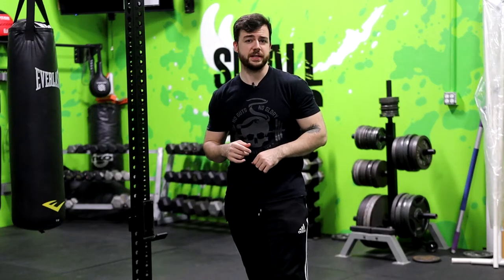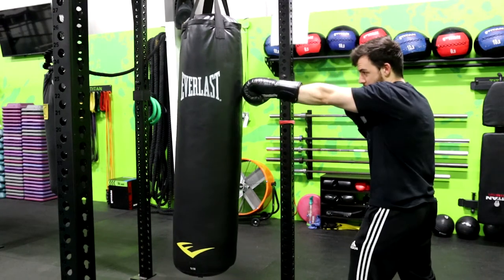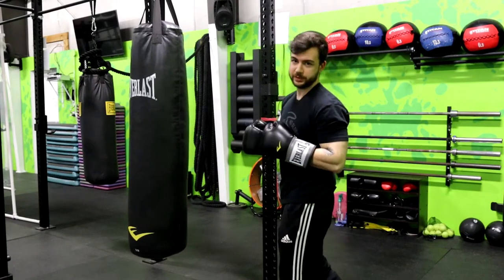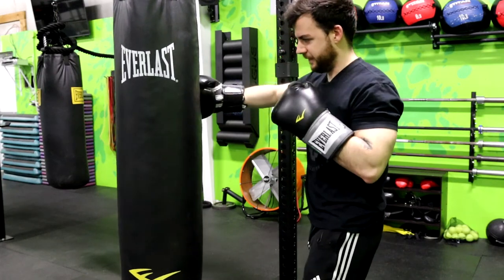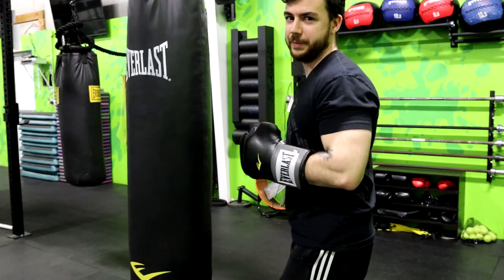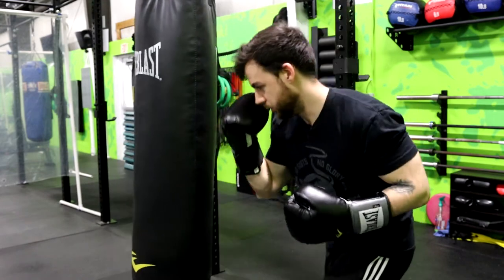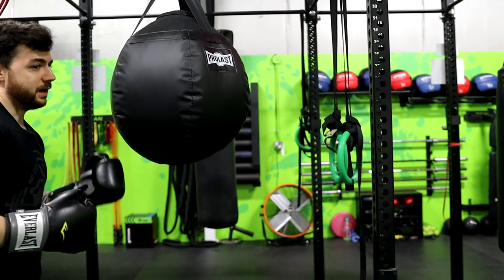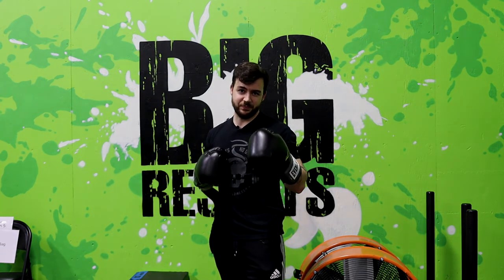Hybrid Boxing - Know Your Punches!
In this video, Coach Mike walks you through the six individual punches that we utilize here at Hybrid Fitness in our boxing class!

Learn and master these six punches, and you'll be throwing combos in no time!